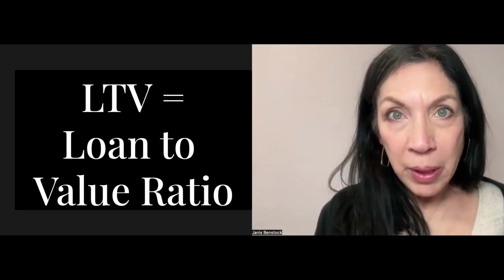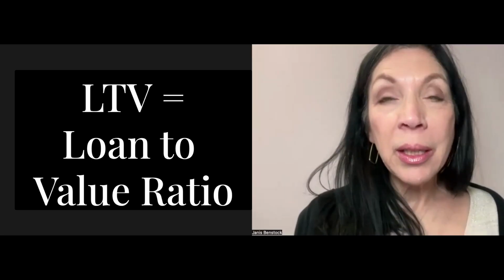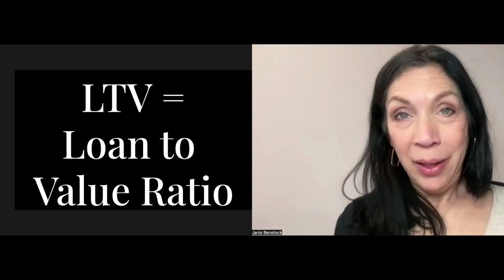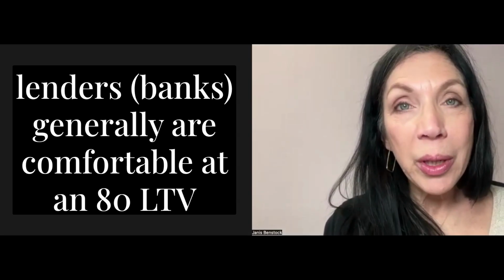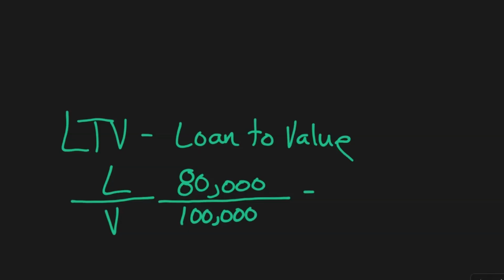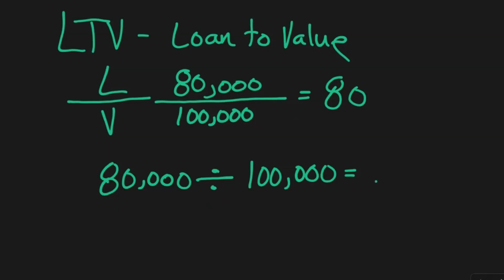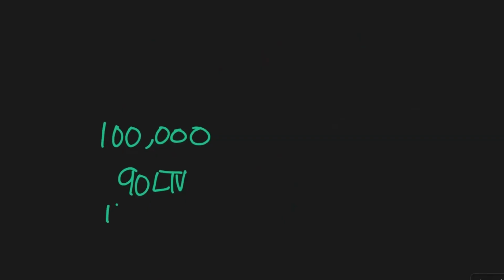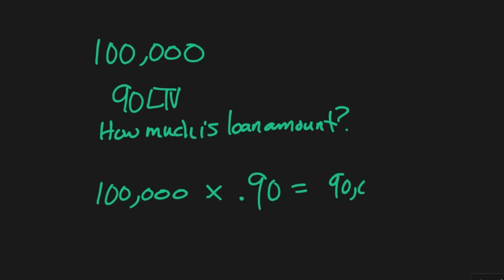What Is LTV? (Loan-to-Value Ratio Explained for the Real Estate Exam)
Confused about LTV (Loan-to-Value Ratio) on the real estate exam? You’re not alone. Math concepts can feel intimidating, but understanding LTV is actually much simpler than it sounds.

In this video, we break down the meaning behind loan-to-value ratio and show you an easy way to calculate it.

✔ LTV (Loan-to-Value Ratio) measures the loan amount compared to the value of the property.

Example:
If a property is worth $100,000 and the loan is $80,000:
👉 $80,000 ÷ $100,000 = 80% LTV

Lenders use LTV to determine how much risk they are taking when issuing a mortgage loan.
Many lenders prefer an 80% LTV or lower to protect their investment.

In this lesson, you’ll learn:
• What LTV actually means
• How to calculate LTV step-by-step
• How lenders use LTV in real estate financing
• A test-taking mindset tip if math stresses you out

Understanding the concept first makes the math much easier on exam day.

Need more help passing the real estate exam?

Our Real Estate Exam Study Pack includes:

• Digital flashcards
• Practice math questions
• Audio explanations
• Video breakdowns

Studying for your real estate exam?
Drop your toughest math or vocabulary topics in the comments — they may become a future video.

Remember: You only have to pass the exam one time. You’ve got this